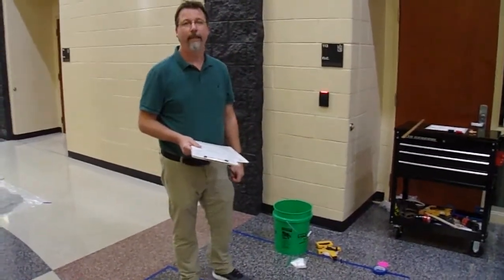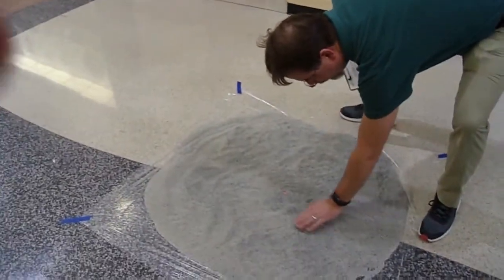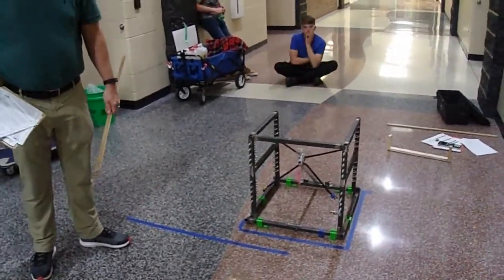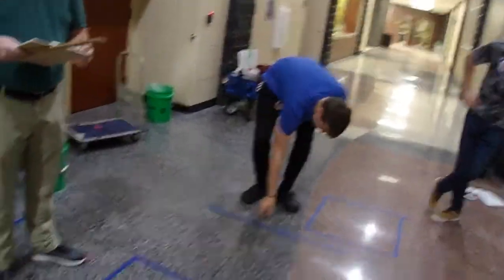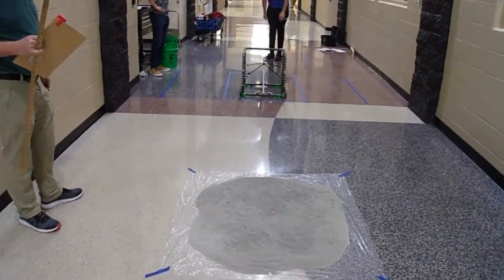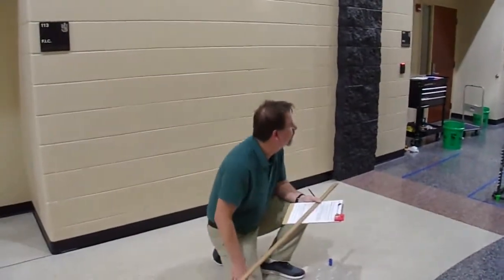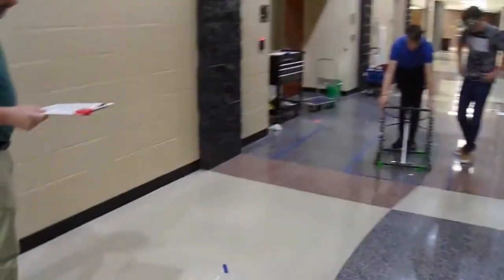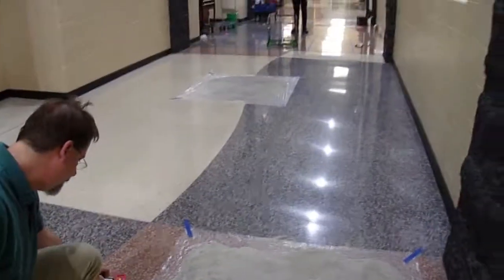2022 Trajectory Instructions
This video developed by the National Event Supervisors shows how to run Trajectory at either an in-person or remote tournament.